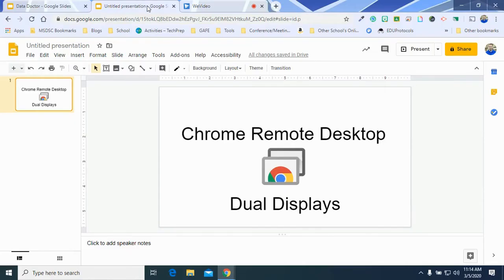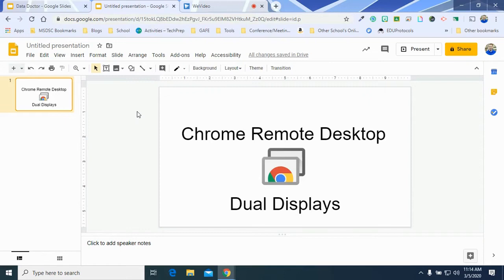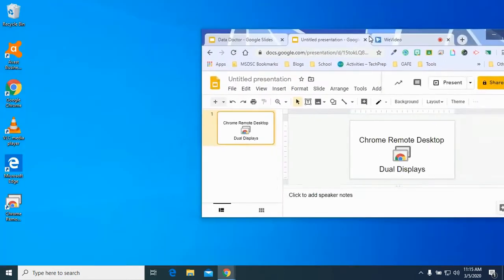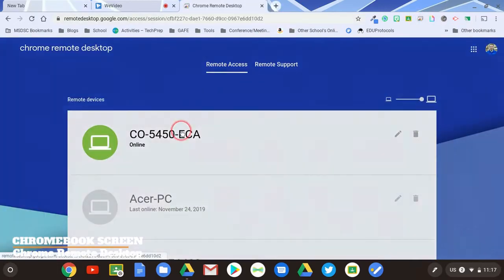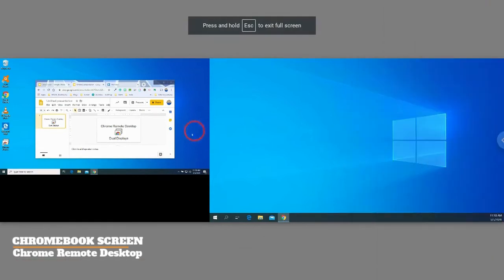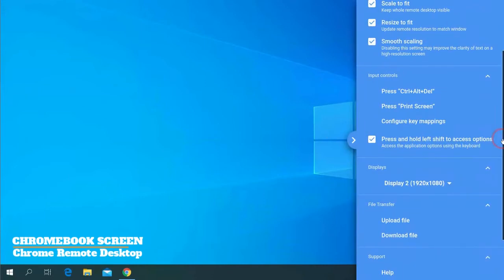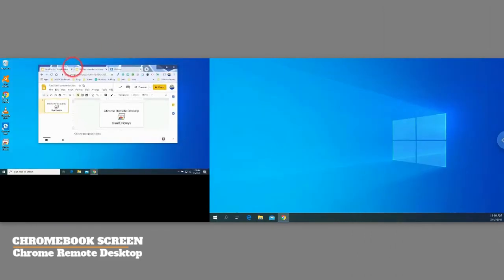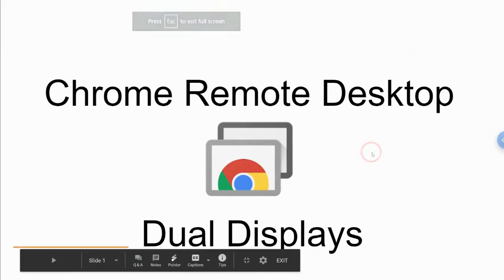Chrome Remote Desktop with Extended Desktop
Chrome Remote Desktop is a great way for teachers to be mobile around the Classroom. In the past, users could not easily have extended desktop running on a PC and run Chrome Remote Desktop to remote control their device. Chrome Remote Desktop provides the capability to select which display you are viewing instead of viewing both simultaneously.